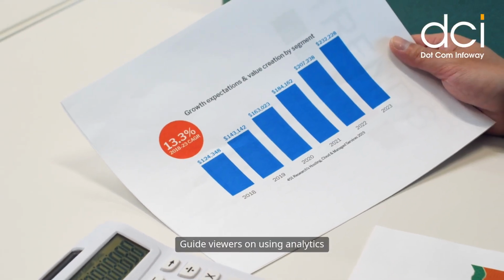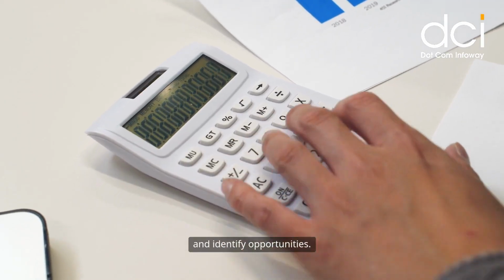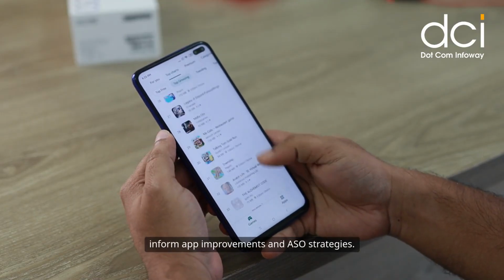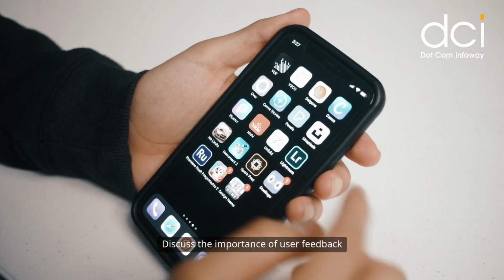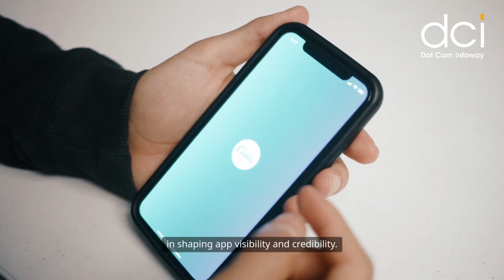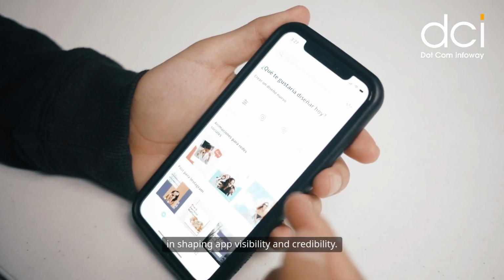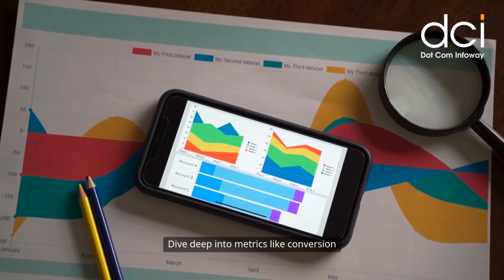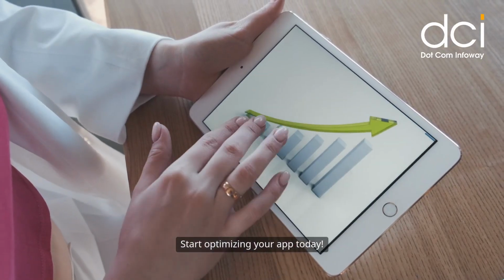Refine Your ASO Strategy with App Store Analytics | Boost App Visibility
Unlock the power of App Store Analytics to supercharge your ASO strategy! In this video, we’ll show you how to use analytics to track app performance, discover optimization opportunities, and make data-driven decisions that will improve your app’s visibility and ranking. Whether you're an app developer or marketer, learn actionable tips to take your ASO game to the next level.

👉 Watch now to learn how to refine your app’s strategy and gain more downloads!